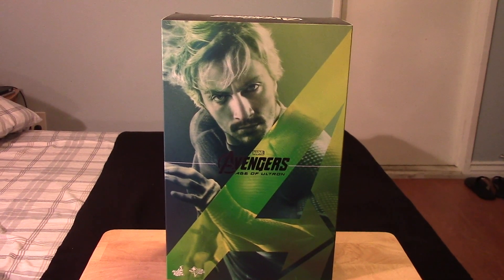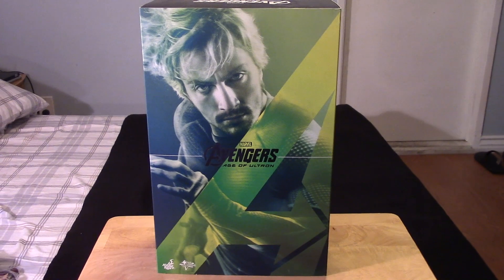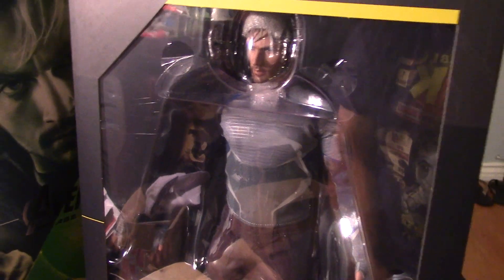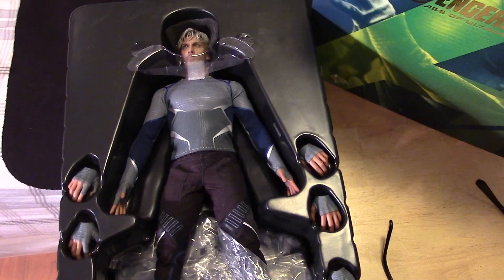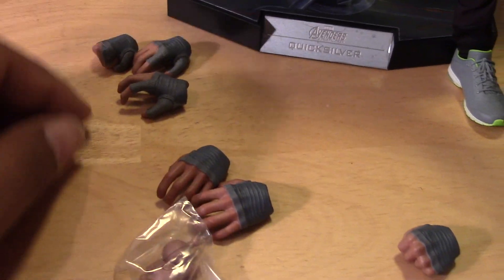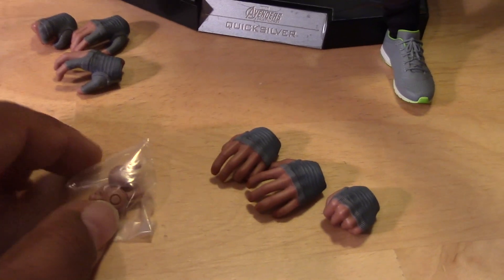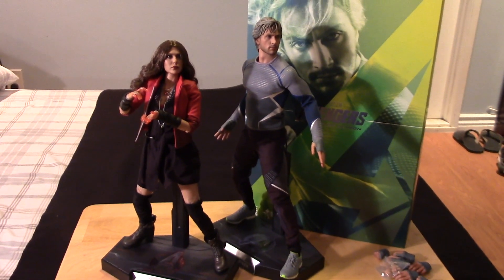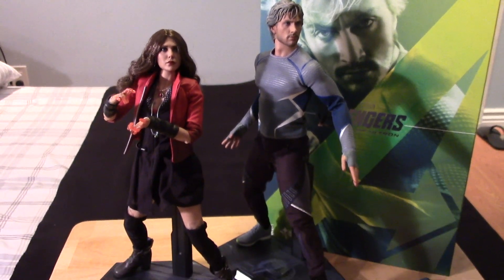12" 1/6 Hot Toys AVENGERS AGE OF ULTRON QUICKSILVER FIGURE unboxing & review!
September 12, 2017 -Oldie but goodie in my toy hunt to pick up figures I missed out on while in the Philippines, I found this 12" 1/6 scale Hot Toy Avengers: Age of Ultron QUICKSILVER figure for only $140!  My unboxing and review of this great overlooked figure as portrayed by Aaron Taylor-Johnson.